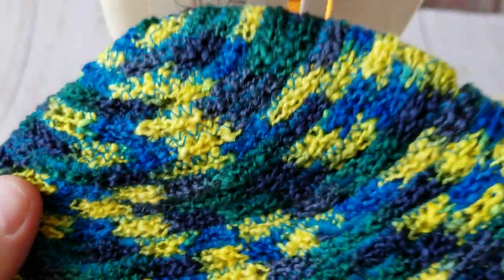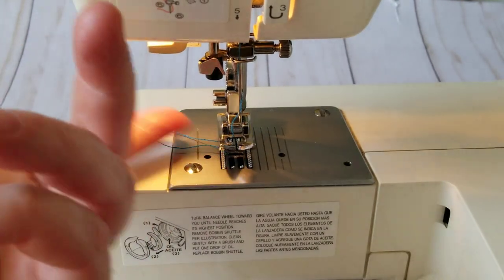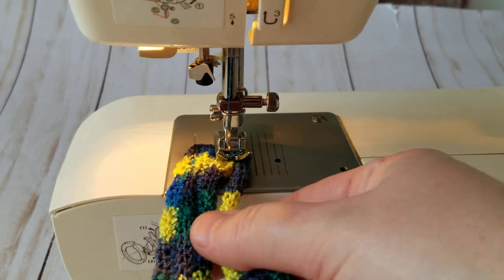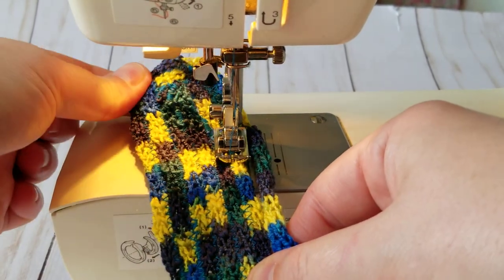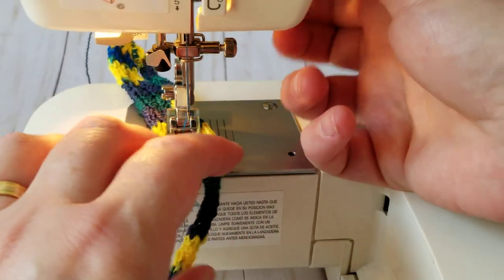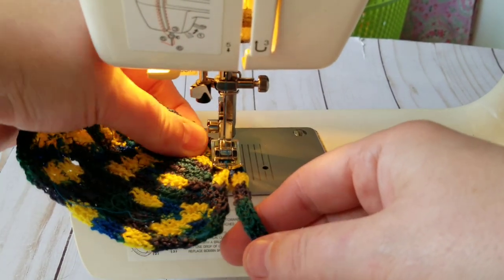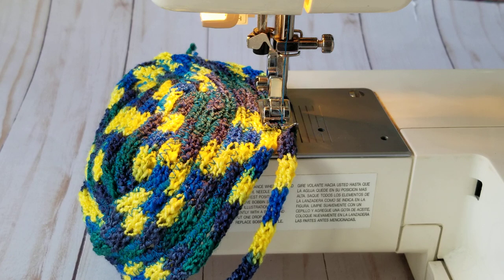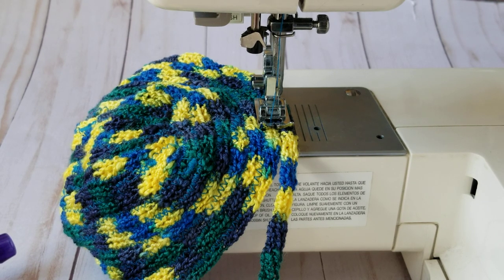Part 2 How to make rug, basket to store your yarn Sewing Rope Technique with the yarn I did I-cord